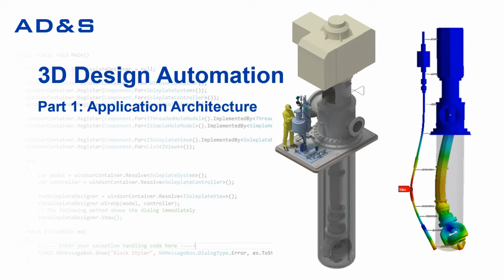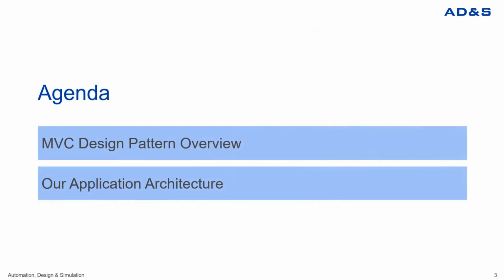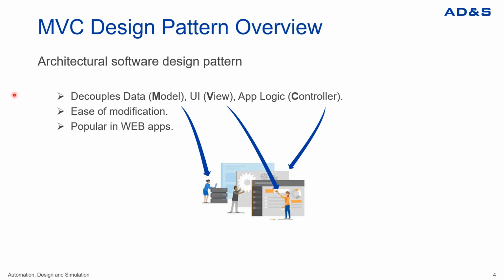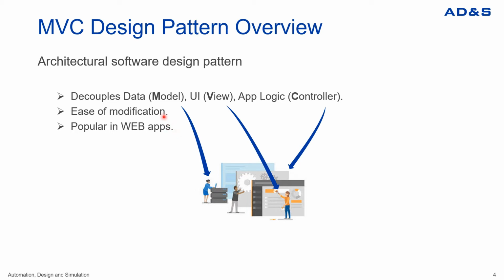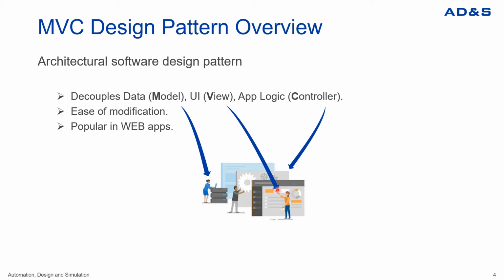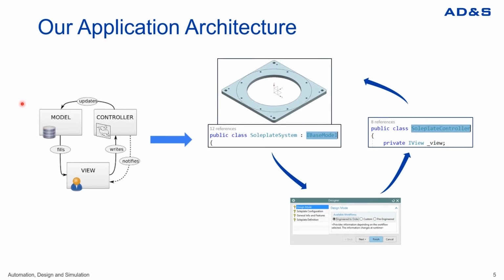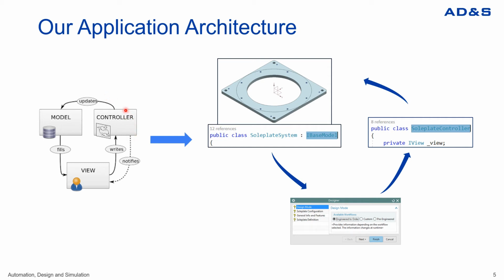NX 3D Design Automation from Start to Finish Part 2 -Application Architecture-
In this video I explain the MVC or Model View Controller design pattern and how we can use it to define our app architecture.

Here is the link if you want to further investigate on the MVC pattern: